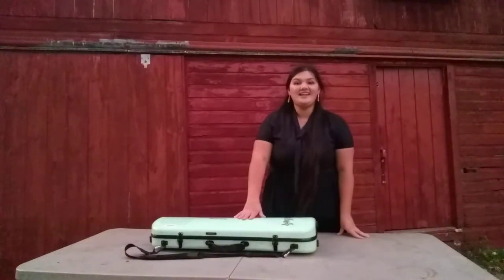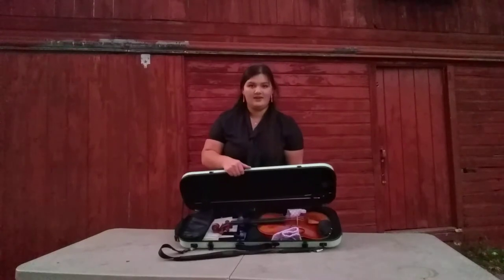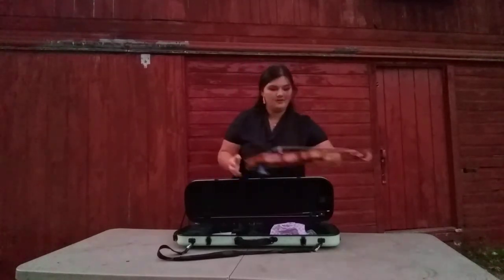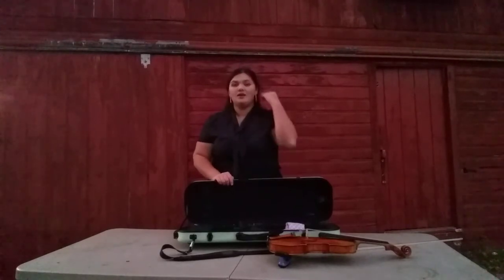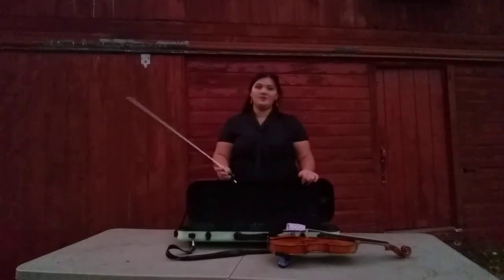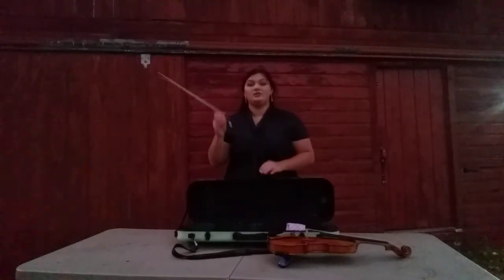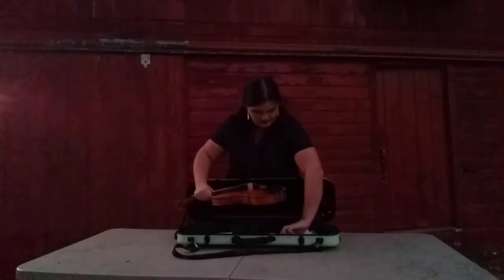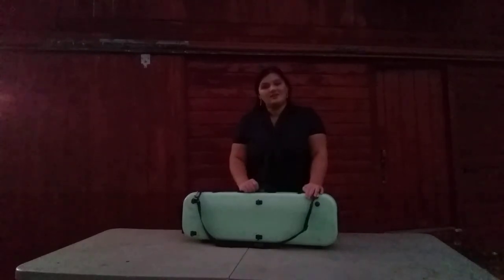How to pack and unpack the Violin/Viola